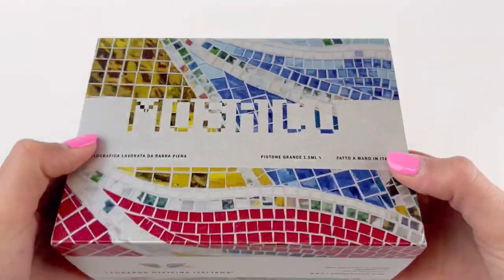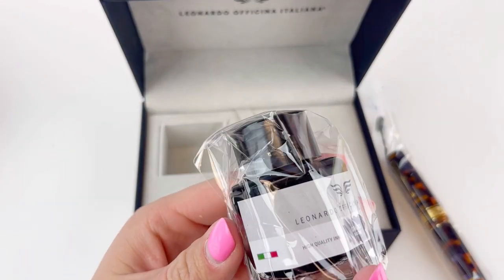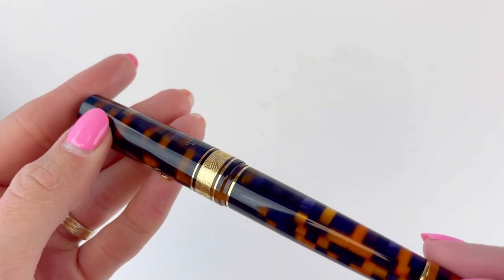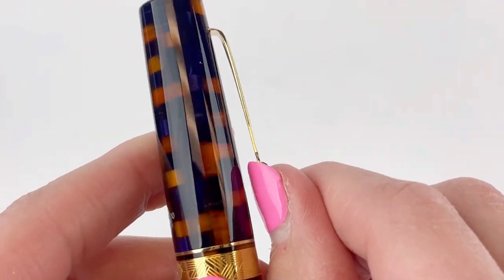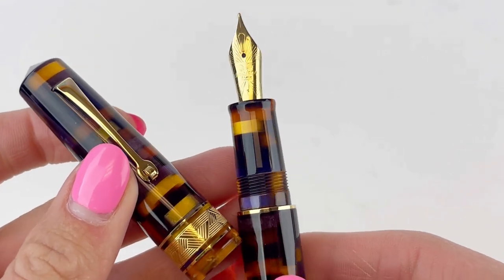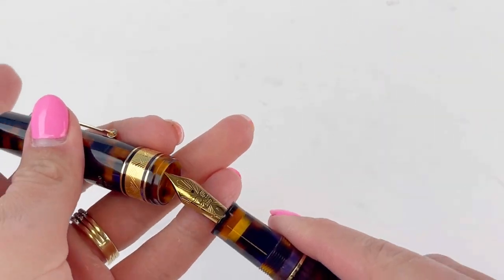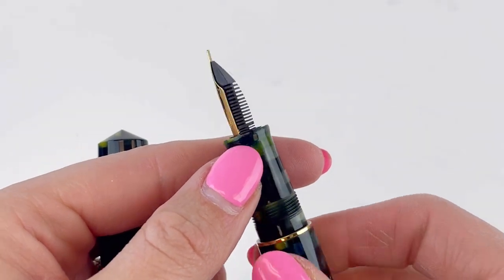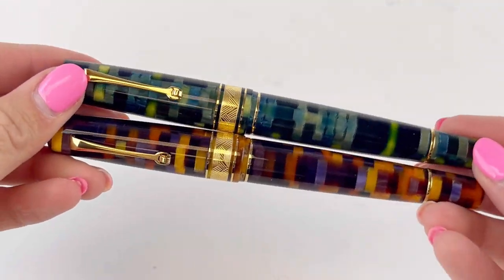Leonardo Momento Zero Grande Mosaico Baobab & Anemone Fountain Pens Unboxing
Watch the Leonardo Momento Zero Grande Mosaico fountain pen unboxing video today for a closer look at the TWO new colors, Baobab & Anemone!

Highlights about the Leonardo Momento Zero Grande Mosaico Baobab & Anemone fountain pens:
• TWO new colors: Baobab and Anemone
• Fitted with a stainless steel nib alongside an ABS feed
• Uses a piston-filling mechanism
• A numbered edition, but not limited.
• These pens utilize the beautiful spaghetti resin seen in previous releases but introduce a new concept using horizontal cuts of the slab to create an actual mosaic of resin.

See all the details about the Leonardo Momento Zero Grande Mosaico Baobab & Anemone fountain pens

Hope you enjoyed this Leonardo Momento Zero Grande Mosaico Baobab & Anemone fountain pens unboxing video. Shop for your own Leonardo Momento Zero Grande Mosaico Baobab & Anemone fountain pens at PenChalet.com.